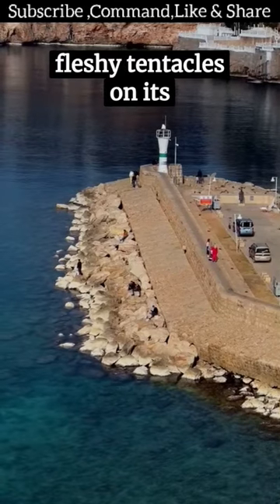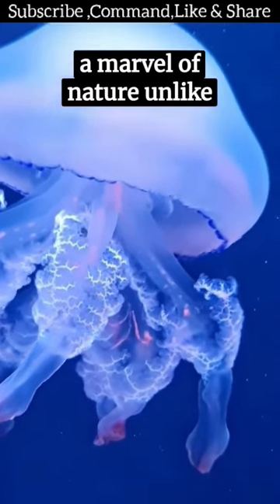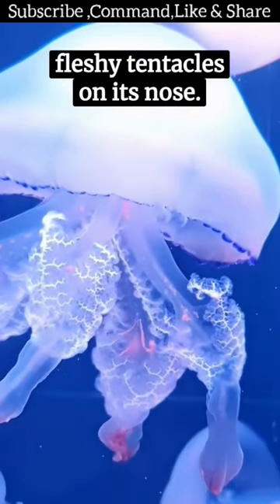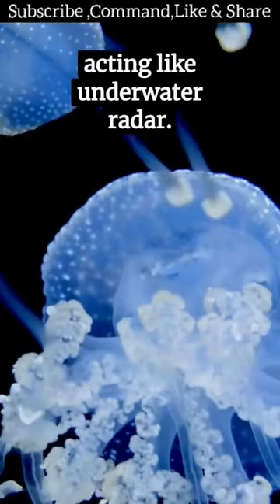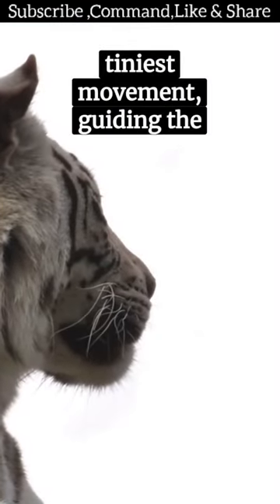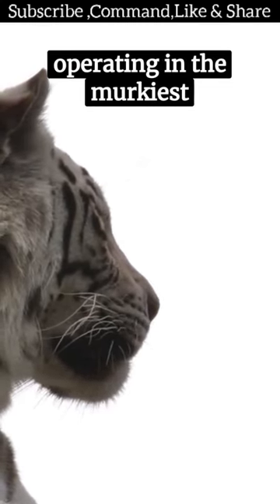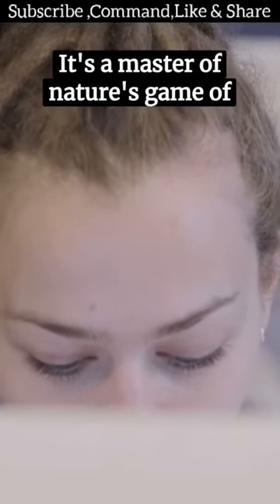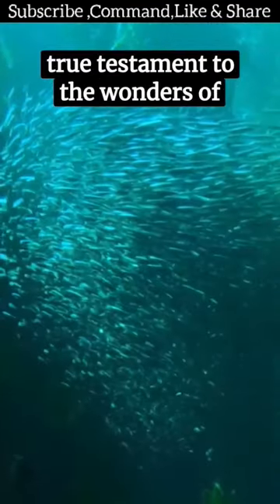Unveiling the Star-Nosed Mole's Incredible 22 Fleshy Tentacles!🎥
Are you ready to discover one of nature's most bizarre yet fascinating creatures? Join us on a captivating journey as we delve into the extraordinary world of the Star-Nosed Mole. Featuring an astonishing 22 fleshy tentacles, this elusive mammal possesses a unique adaptation that allows it to thrive in its underground habitat. Prepare to be amazed as we uncover the secrets behind these tactile wonders and explore the evolutionary marvels of this extraordinary mole. Get ready for an unforgettable adventure into the mysterious realm of the Star-Nosed Mole! Don't miss out!